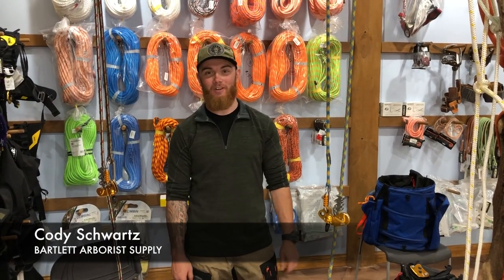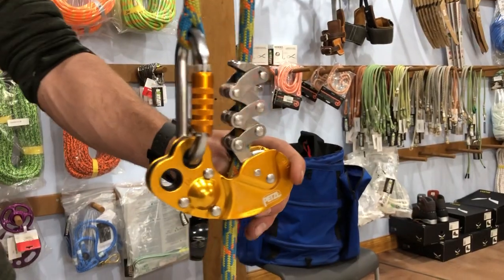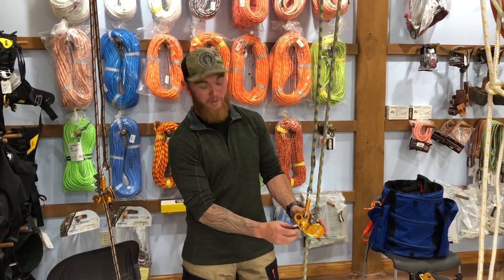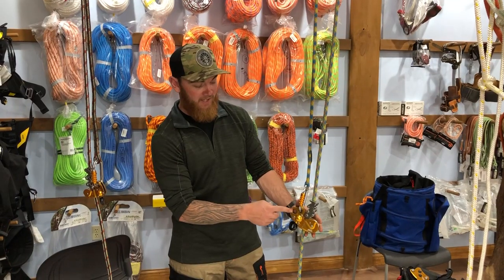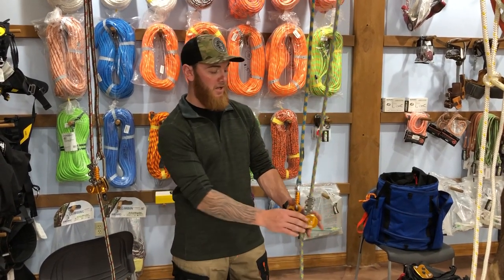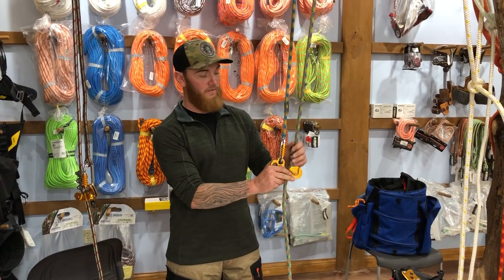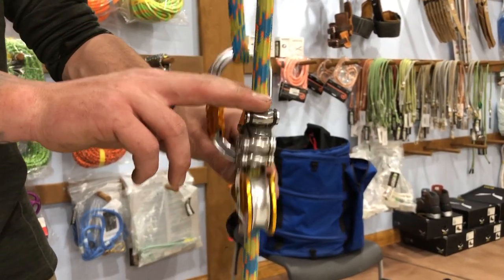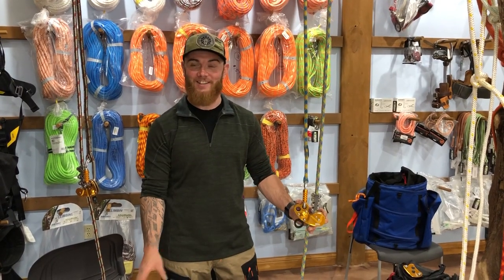Petzl Zig Zag Plus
The ZigZag Plus mechanical prusik allows the user to move around efficiently in a tree using classic Prusik pulley system technique. The friction chain provides precision and fluidity when moving around. The pulley is mounted on sealed ball bearings to allow the slack to be taken up easily. Can be used on either doubled ropes or a single rope (with Petzl Chicane), providing great versatility. The lower attachment hold with high-efficiency swivel ensures stable and correct positioning of the mechanical Prusik and optimal rope glide through the device.